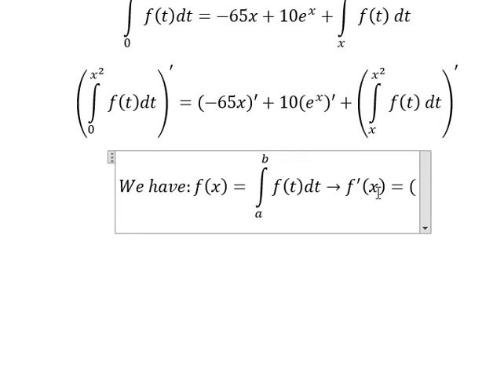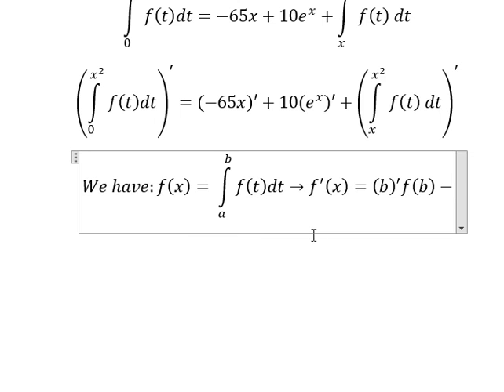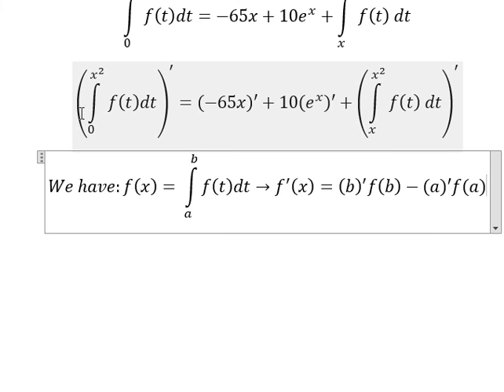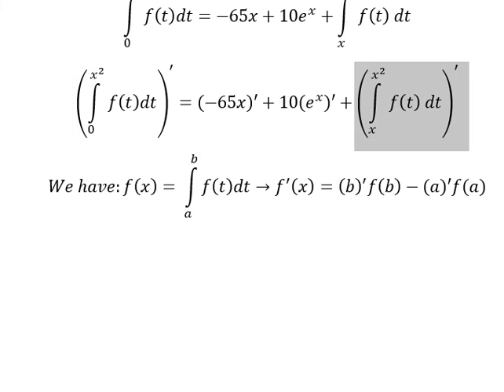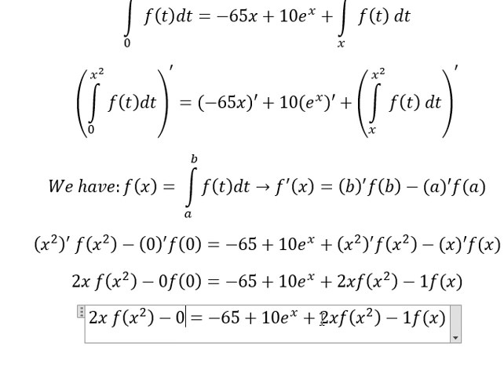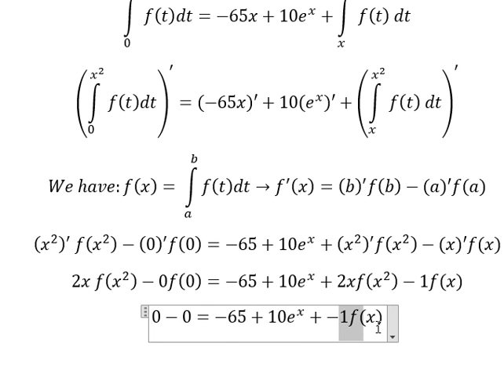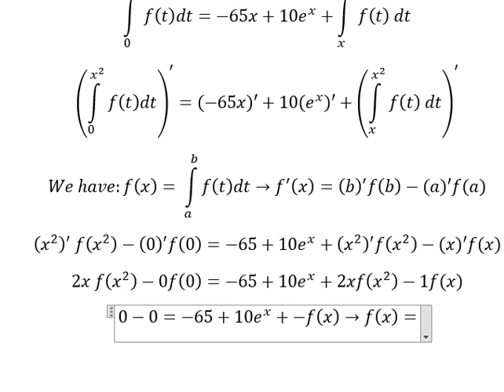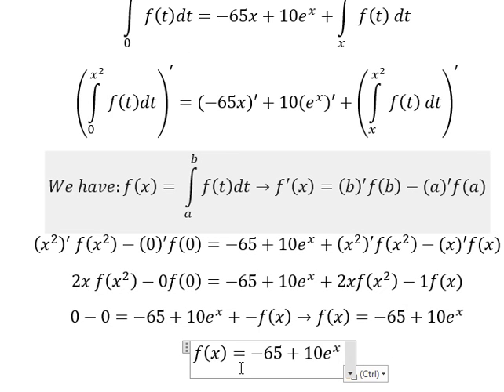Calculus Help: If ∫_0^(x^2) f(t)dt = -65x+10e^x+∫_x^(x^2) f(t) dt , then f(0)= . Derivative